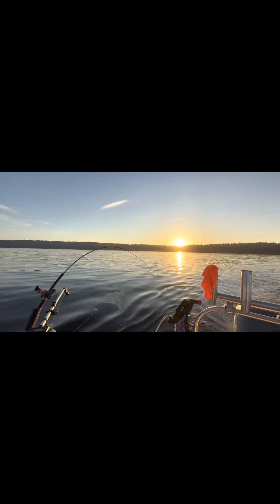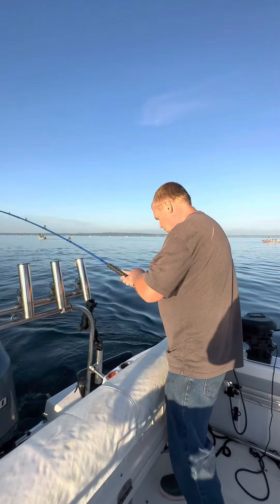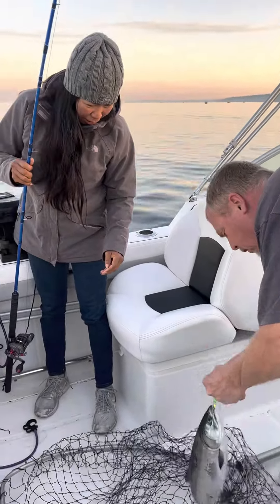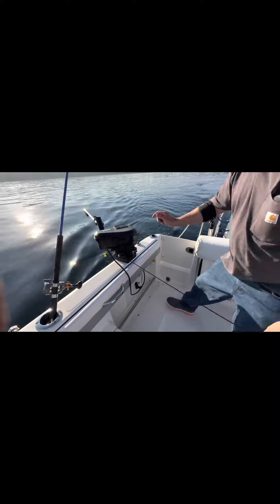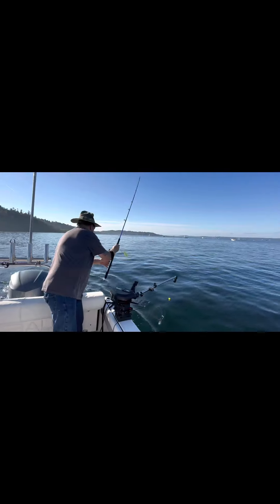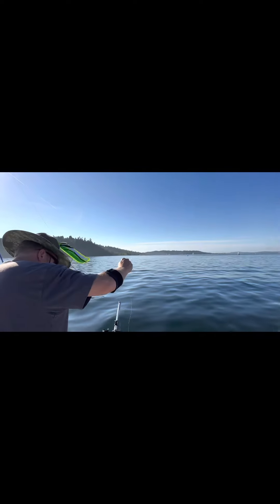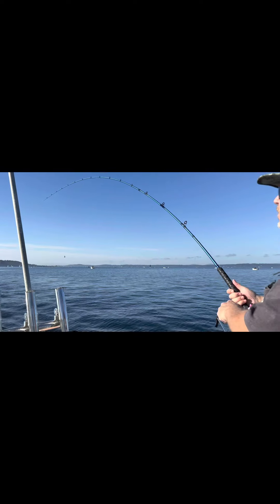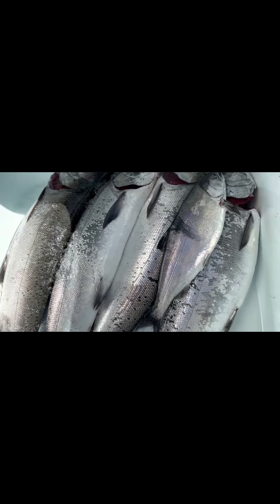Salmon fishing, so much fun